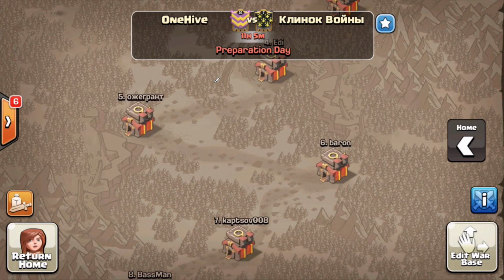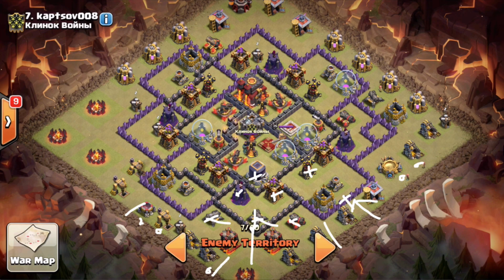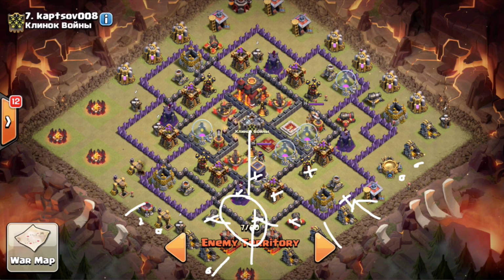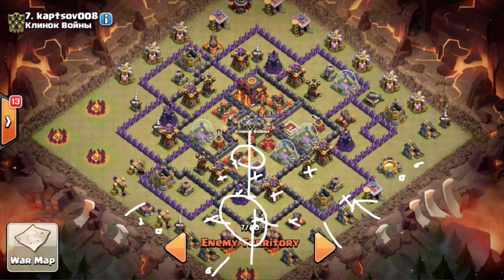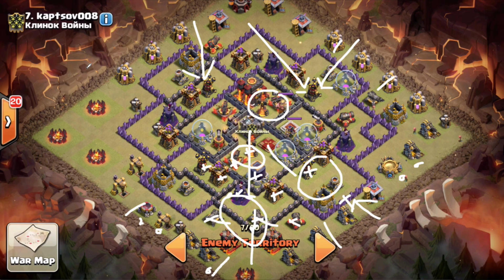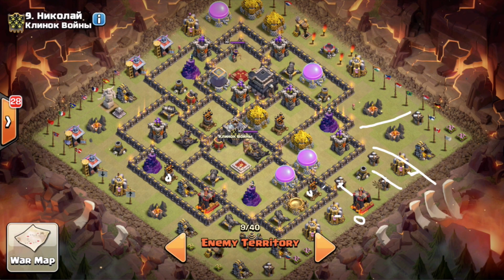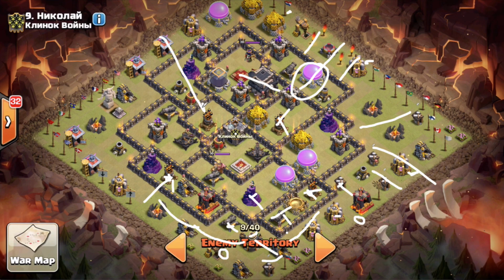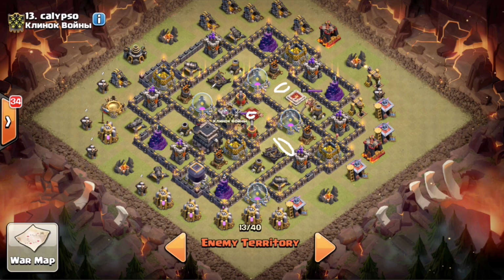Game Plan Episode #18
Some 3 star attack plans from our upcoming war.  Be sure to watch the next recap to see at least one of these bases being 3 stared.  Hope you guys enjoy.